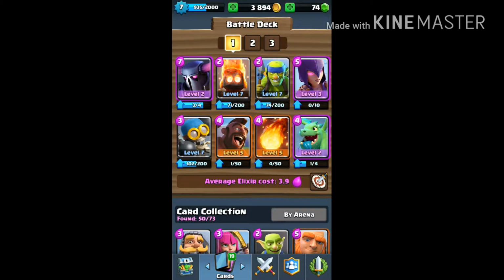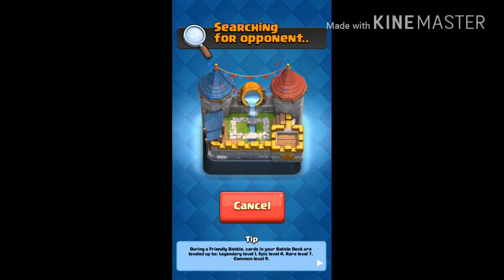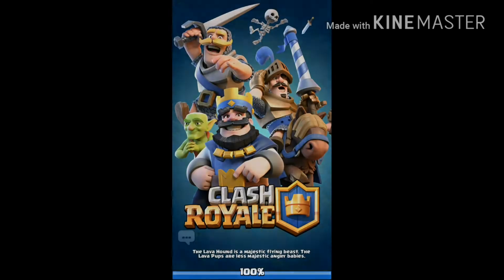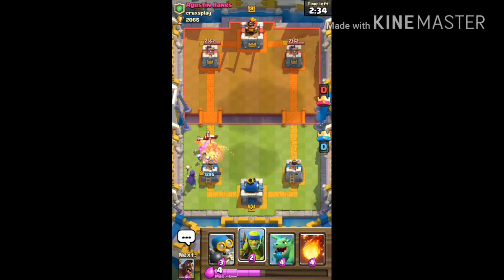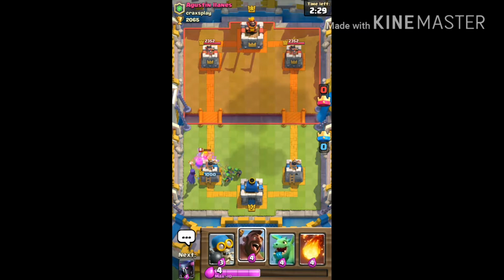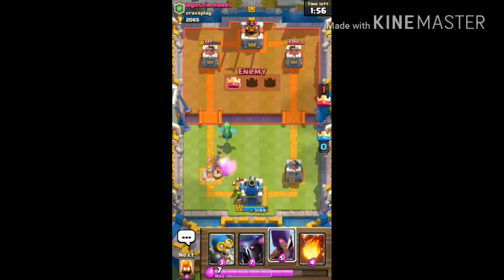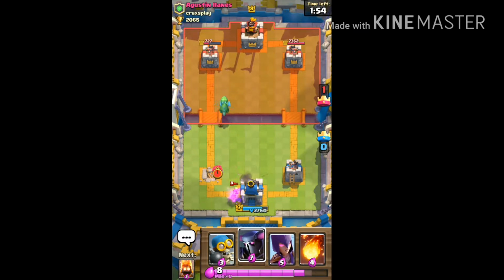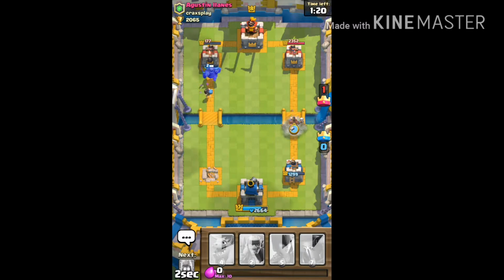HOW TO WIN EVERYTIME IN CLASH ROYALE *AND GAMEPLAY*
hope you like this video and if you did share to others as well
watch with your friends and family
my videos will get better I just need your support